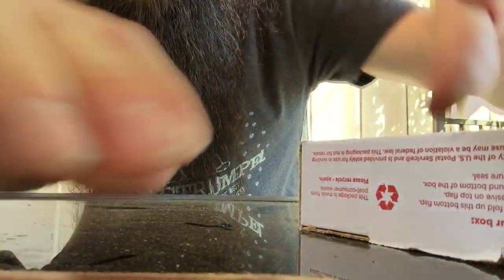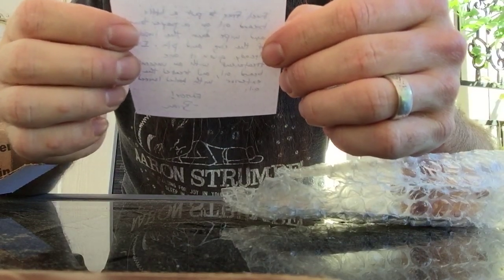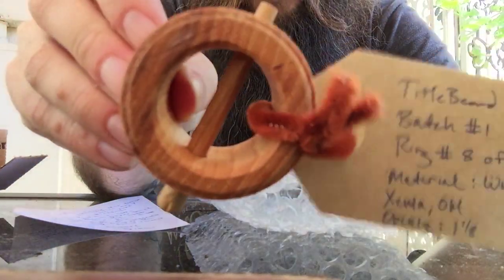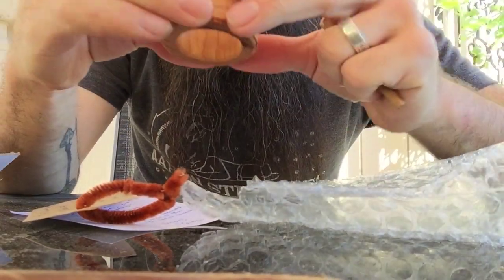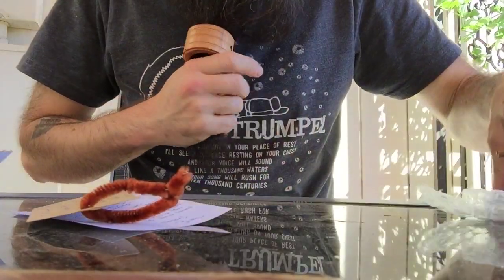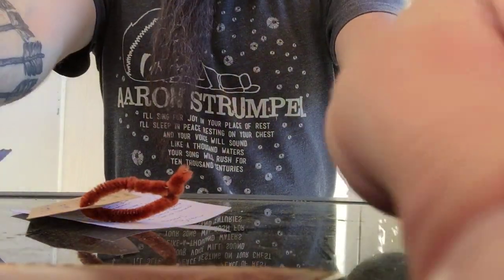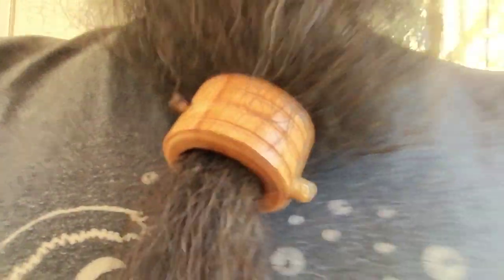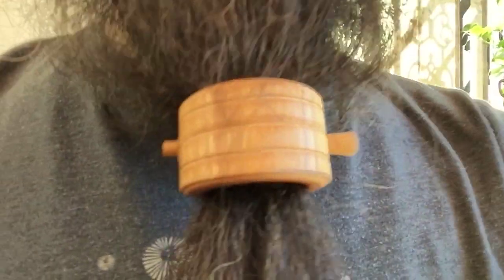Beard Ring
Unboxing of my Beard Ring from Title Beard. I had to do some editing so the beginning is a bit choppy. At about :16 imagine I say "Let's have a look at this!" Go check out Title Beard give them a like, or a follow, and enjoy them!